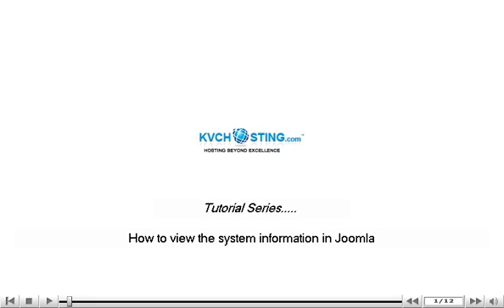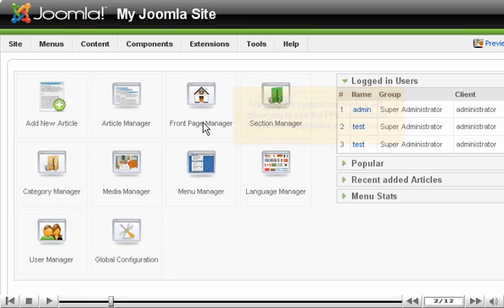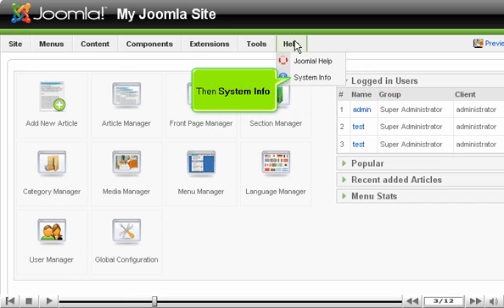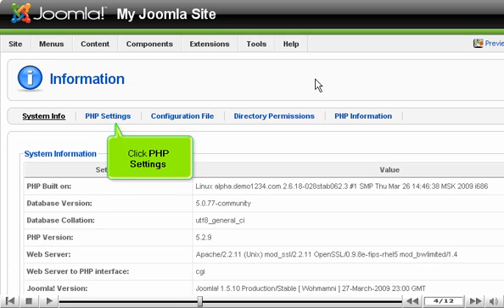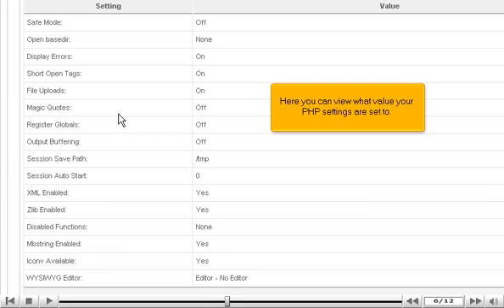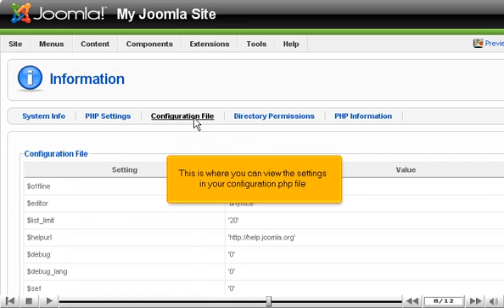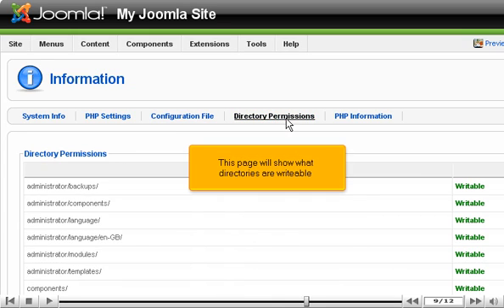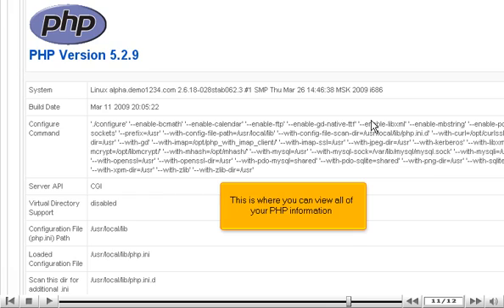How to view system information in Joomla - Joomla Tutorials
• Log into Joomla admin panel.
• Viewing the system information will allow you to see PHP information and the writable directories.
• Click help : system info.
• Information about PHP, database and Joomla versions will be shown on sceeen.
• Click on PHP settings tab. Set values of PHP.
• Click on Configuration file. You will be able to see the information.
• Go to directory permissions. It will show writable directories.
• In PHP information tab, you will be able see PHP information.